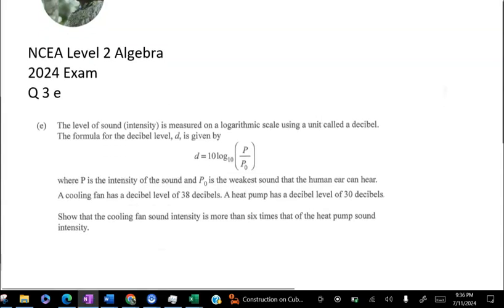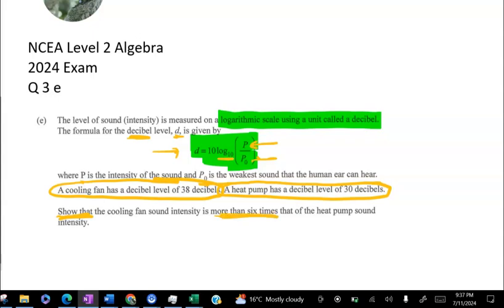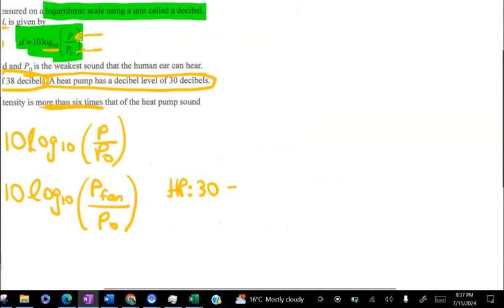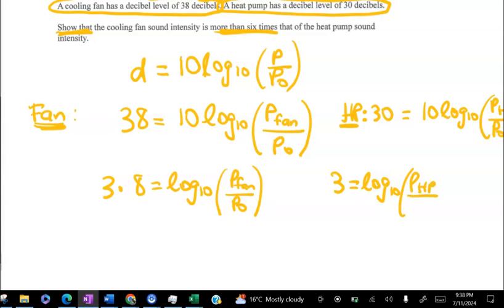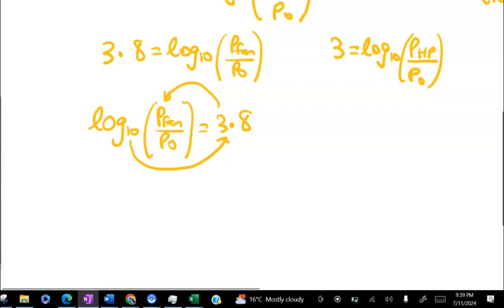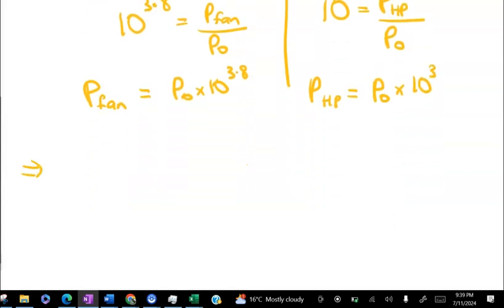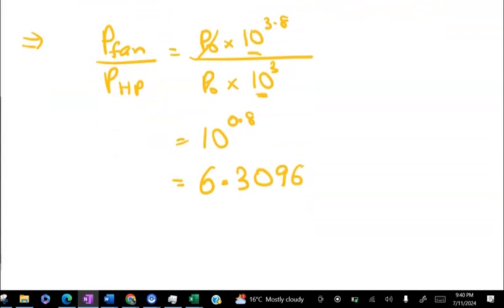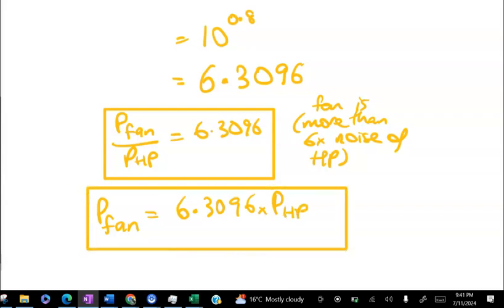NCEA 2024 L2 Algebra Q 3d Decibels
Noise level. Logs. Proof qn.